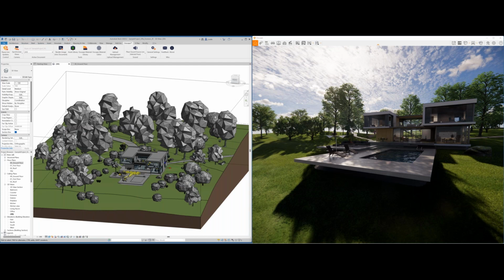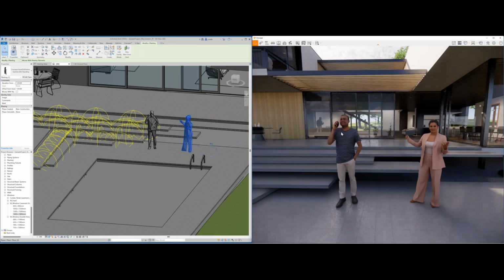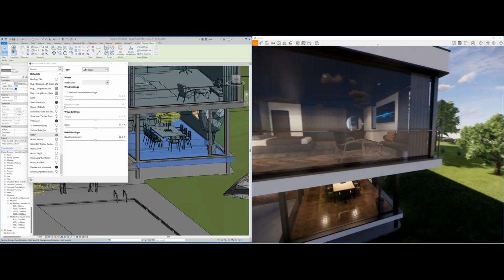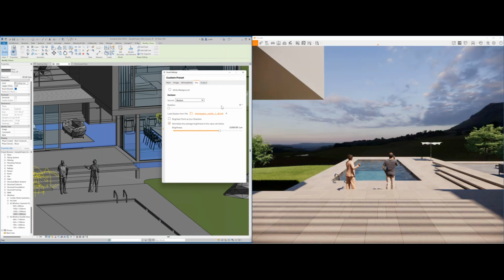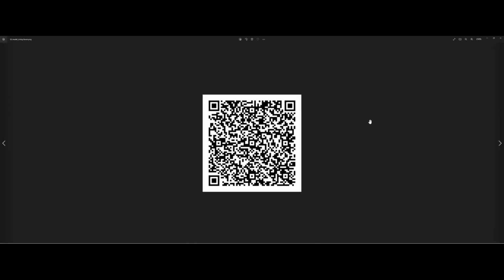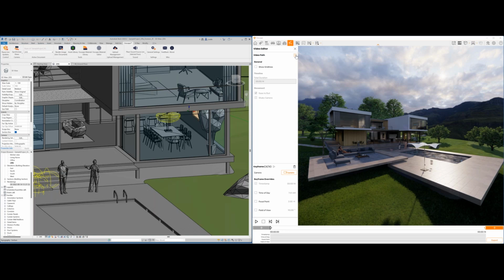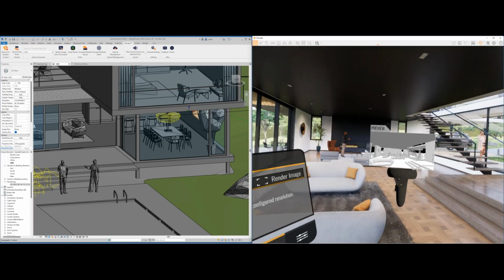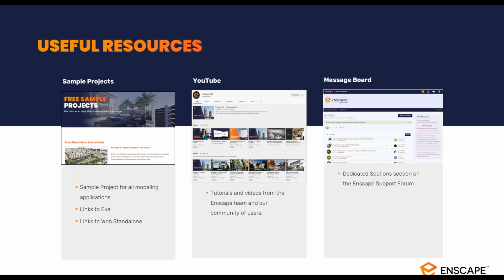Fastest Way to Render Your Revit Models. We are talking seconds!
Realtime Rendering and VR are changing the way we design buildings. Join Enscape's Dan Monaghan and Josh Radle for a live Webinar and explore the benefits that Enscape offers Revit users. See how you can render a Revit model in seconds, not minutes or hours. Discover how you can turn your BIM models into immersive 3D experiences. And get a seek peak into VR.

Josh Radle is an Application Engineer at Enscape, where he provides technical support and training. He holds a degree in Game Art and Animation from Minneapolis Media Institute. Before joining Enscape, Josh worked as Senior Product Manager at a premier Autodesk reseller, where he led the company's AEC visualization training and consulting efforts. He's a passionate BIM and Rendering expert who has consulted with some of the world's largest AEC Companies.

Daniel Monaghan is the Business Leader for Enscape in the Americas, where he oversees the US Support and Channel team. He's spent his entire career in the AEC software industry, helping firms migrate to or improve their 3D workflow. Before Enscape, Daniel worked at Bentley Systems in the company's building performance group, SCIA NV, where he ran U.S. sales and operations for the company's structural design software, and most recently as VP of marketing at Vectorworks, a Nemetschek company.

Principles looking to give their firm an edge and want to set themselves apart from the competition;
Architects and designers who want to understand better how their decisions affect space and constructability;
Contractors who would like to reduce errors and omissions by virtual reviewing models with Architects;
BIM managers who need to stay on top of the latest BIM tech;
Owner Operators who want a better understanding of a design and its performance.